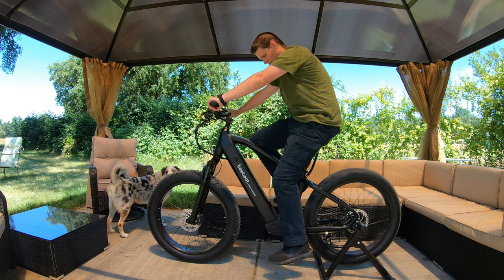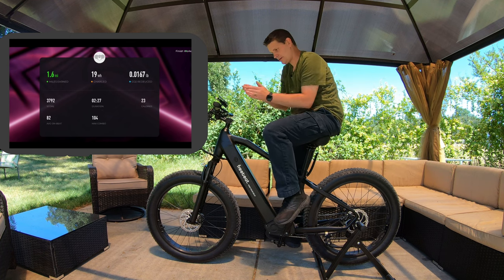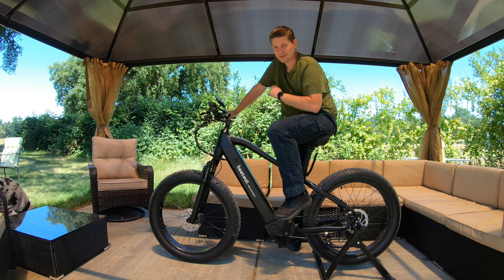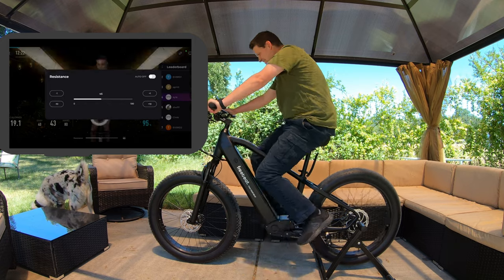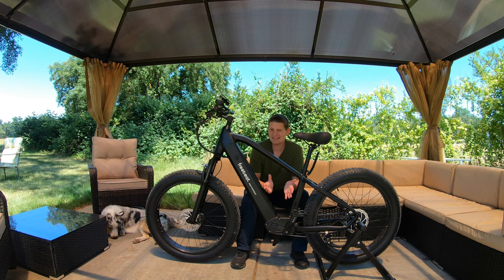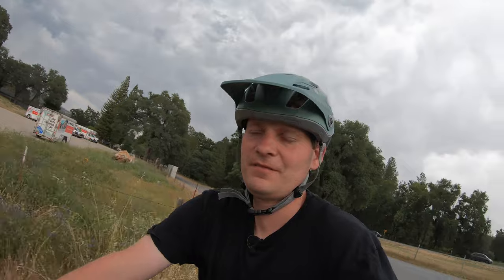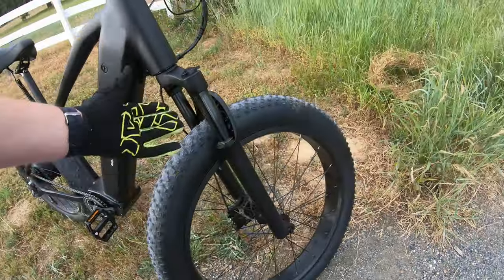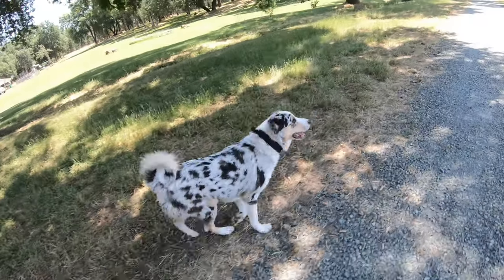FreeBeat Morph - The Ebike that CAN charge while pedaling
Want to visit in person?  Find us at:
Area 13
117 Neal Street
Suite B